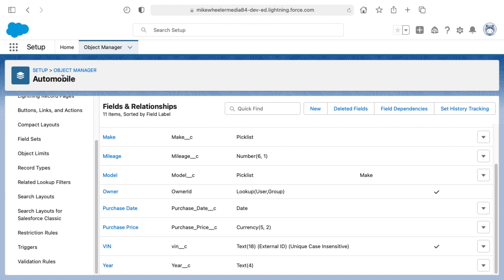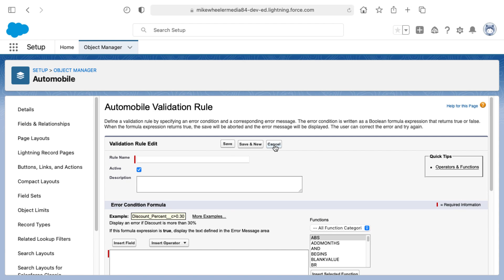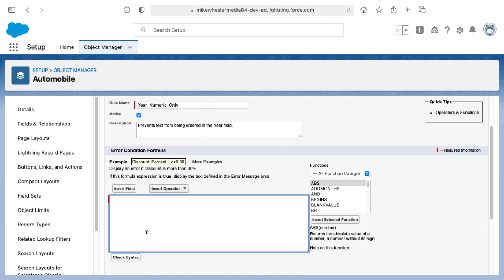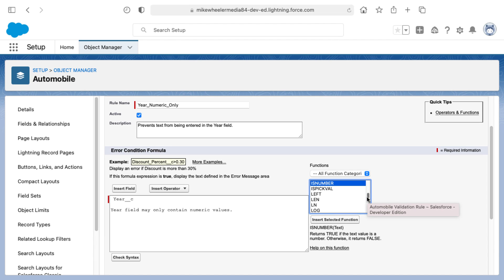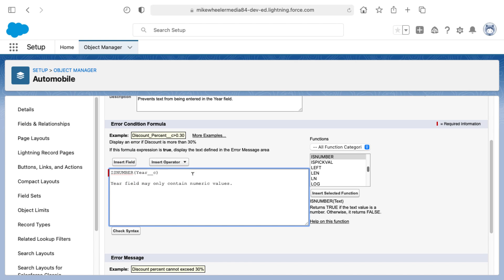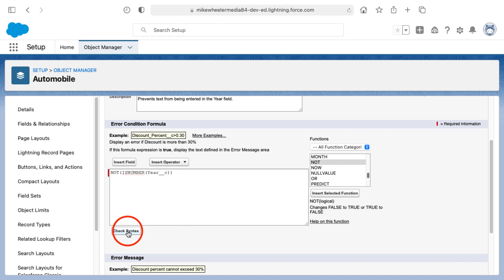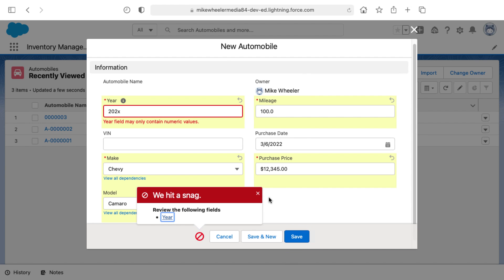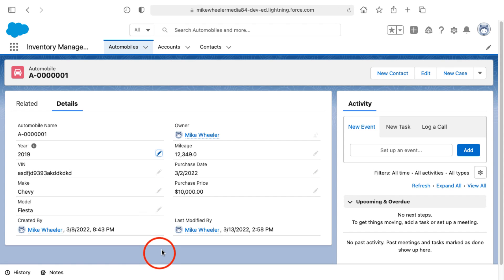Salesforce Validation Rule to Enforce Numeric Only Entry into a Text Field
Here is an example of a basic salesforce validation rule. In this scenario, I am wanting to enforce numeric only entry into a text field.